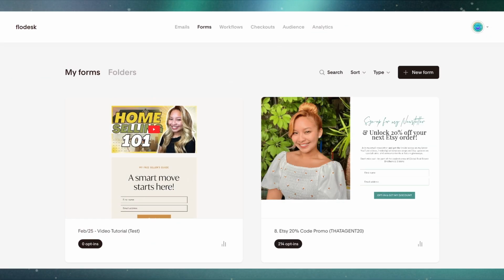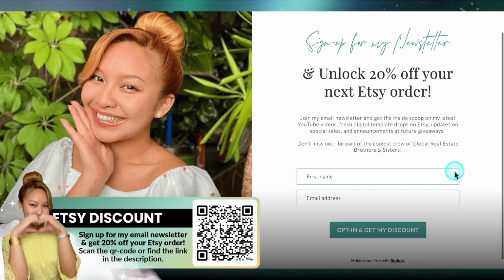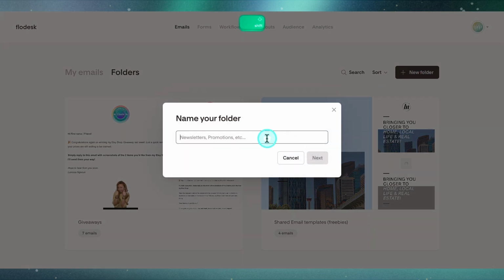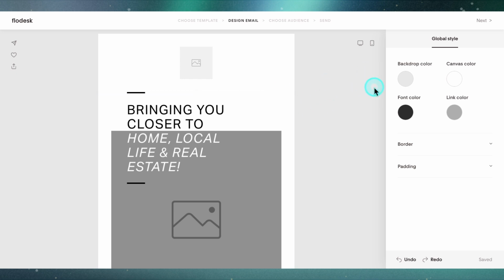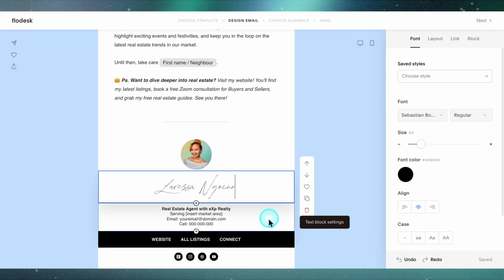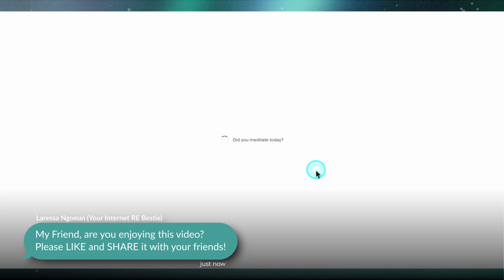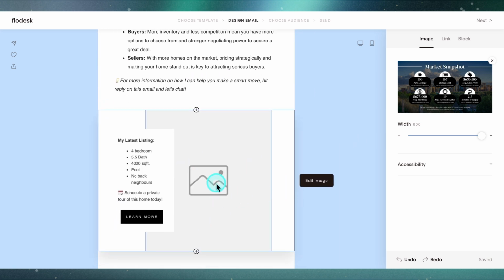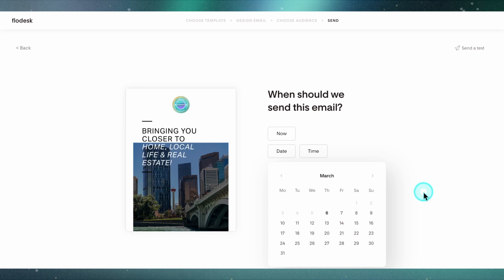Your Future Clients are Waiting in Your Inbox | Flodesk for Realtors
Flodesk for Real Estate Agents: Want to attract more clients and keep your real estate pipeline flowing? If yes, email marketing for Realtors is a solid way to secure your future business! In this tutorial, I’ll show you how to set up Flodesk for real estate lead generation so you can nurture potential clients, stay top of mind, and close more deals! You’ll learn the types of subscriber opt-in Flodesk forms to grow your email list on autopilot and how to design a value-packed Flodesk email newsletter that your clients will love to open.

▼TIMESTAMPS▼
00:00 - What the top Agents are doing!
00:30 - Overview of Flodesk opt-in forms
02:47 - Example of how I use Flodesk forms
04:47 - Create email folder
05:43 - Flodesk email templates
05:58 - Use my real estate newsletter template
07:03 - Create your email template (save favorite)
11:25 - How to create newsletter on Flodesk
14:41 - How to send & schedule email on Flodesk
17:42 - Flodesk lead magnet tutorial

🌟 Partner with Me at eXp Realty & Become THAT Real Estate Agent!

03/10/25 - 13,443 SUBBIES!